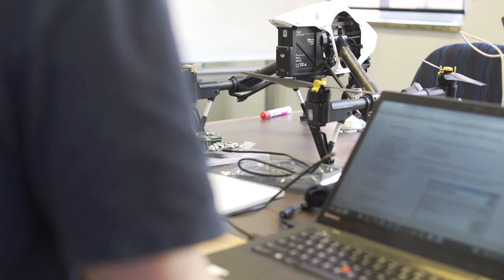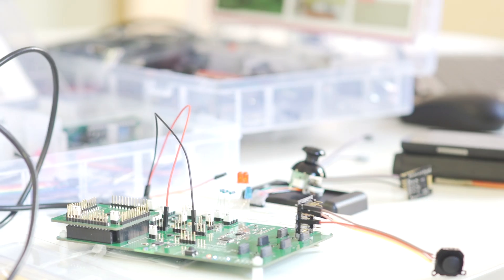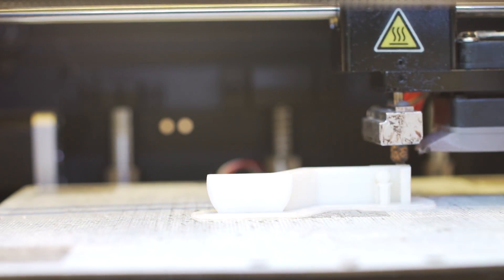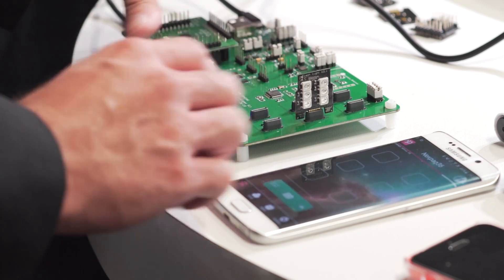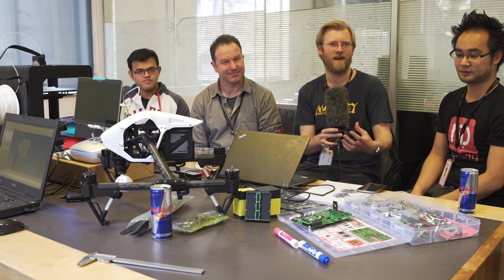nexpaq Hackathon: University of Melbourne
We held our first ever Hackathon at the University of Melbourne. 12 teams worked tirelessly over 3 days to bring modules from concept to prototype.